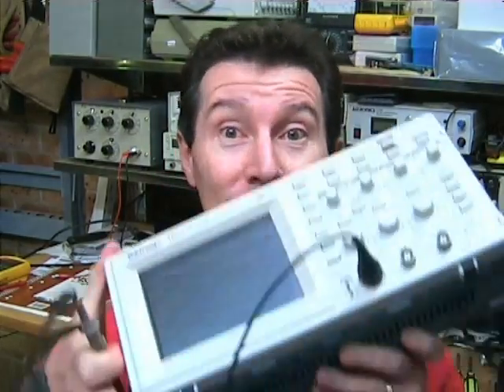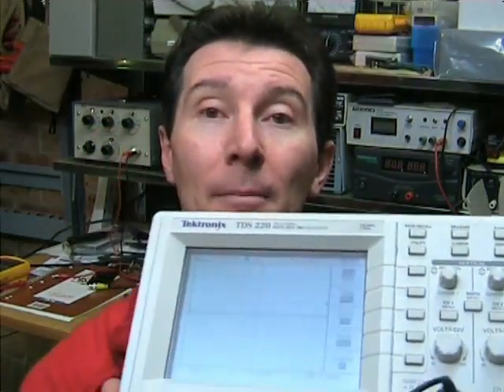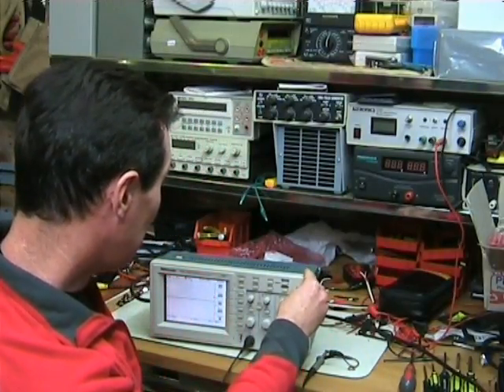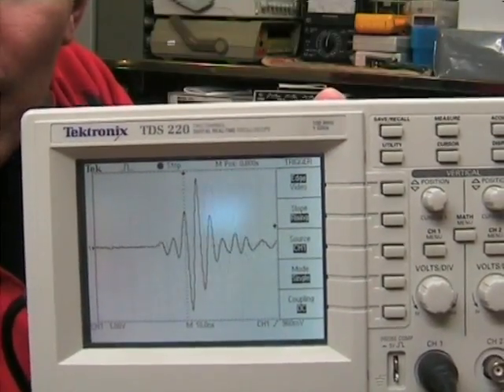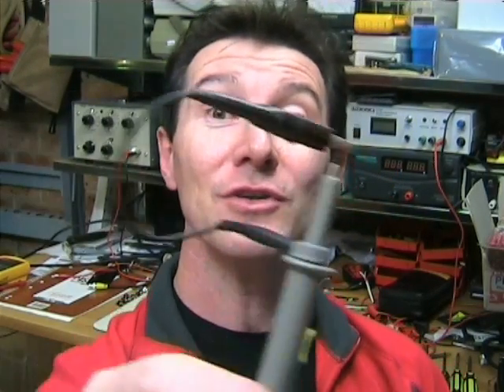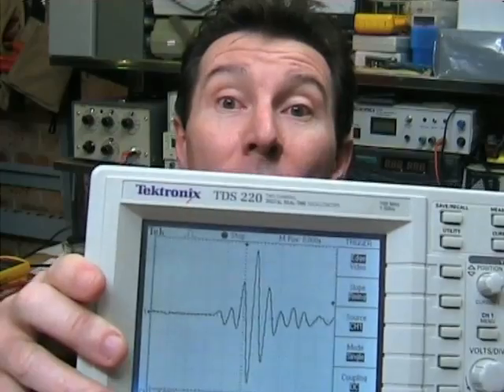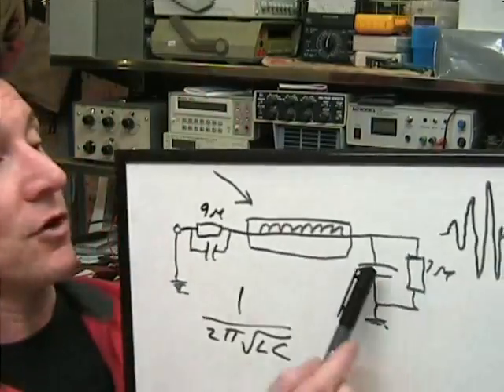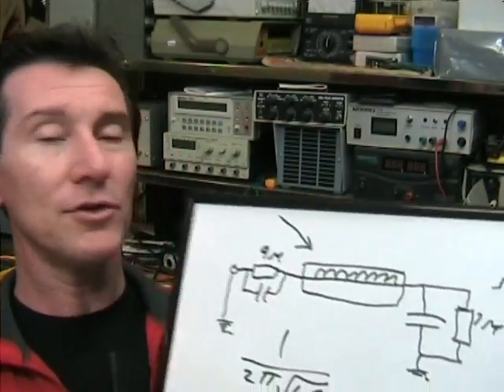EEVblog #14 - An unusual oscilloscope phenomenon!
An unusual oscilloscope phenomenon!

UPDATE: Please stop guessing. It is NOT the chair, it is NOT the noise, it is static  electricity. And no it is NOT caused by the ground probe loop. See the Part 2 and Part 3 video where I prove that.